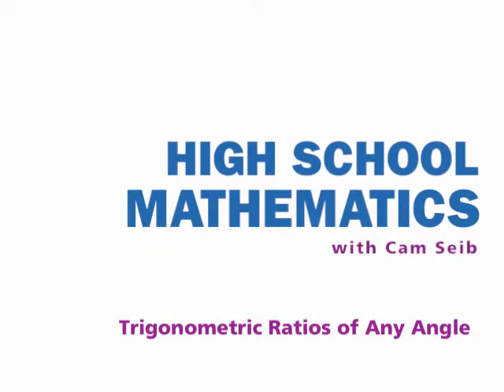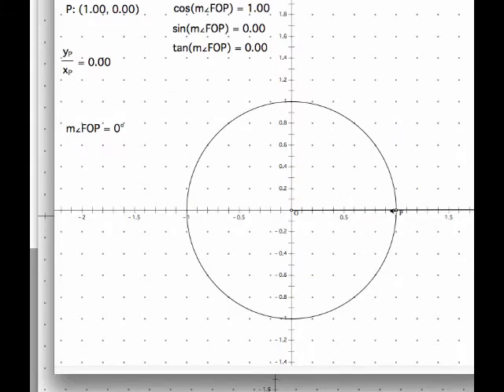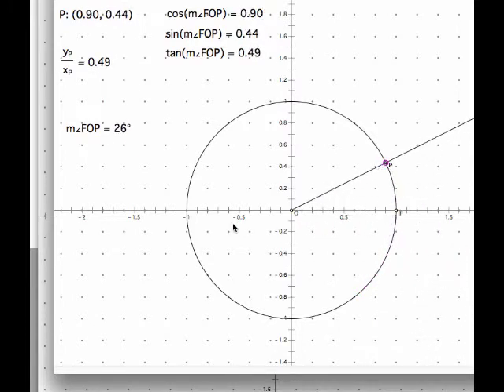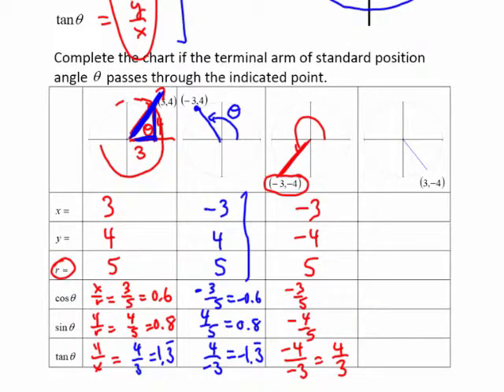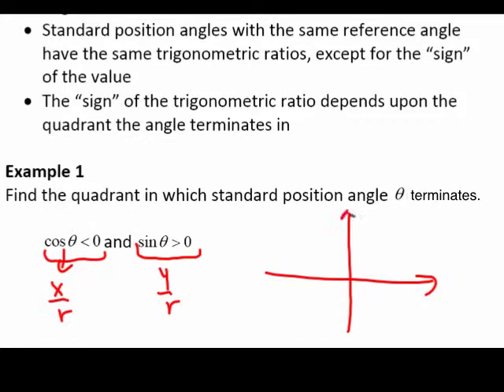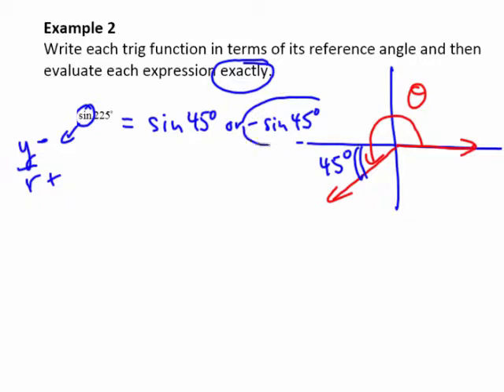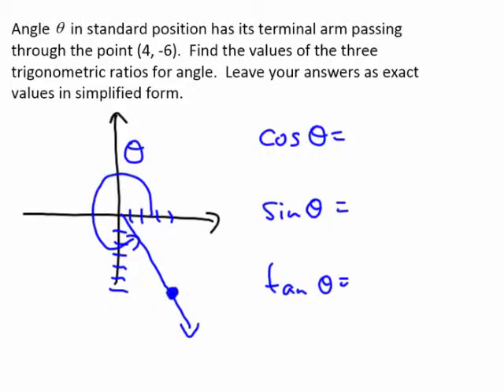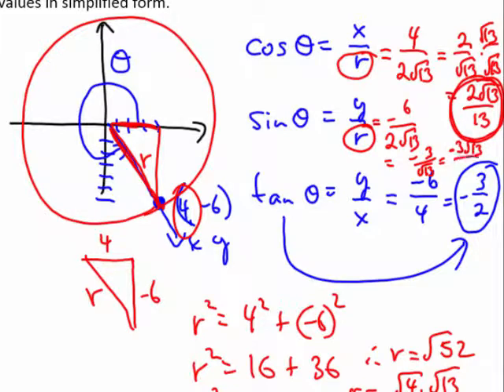Trig Ratio of Any Angle